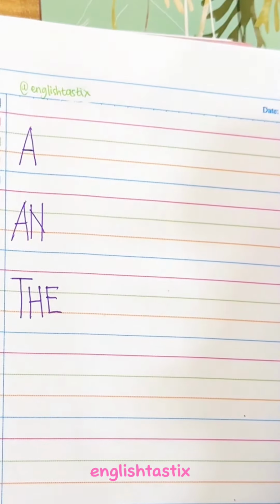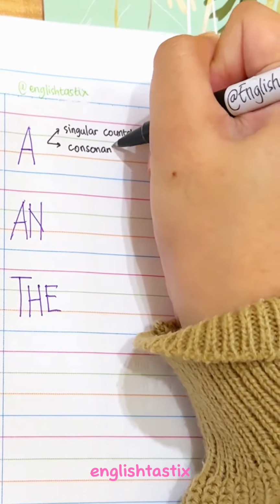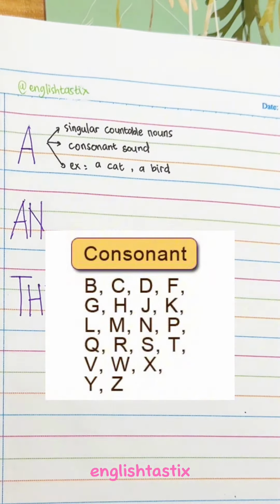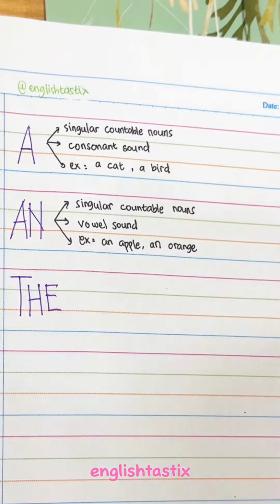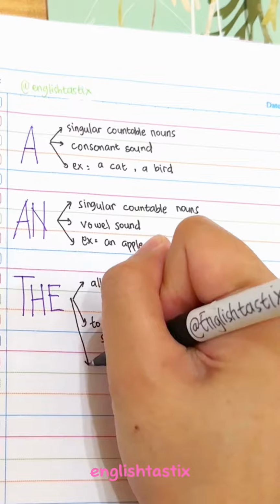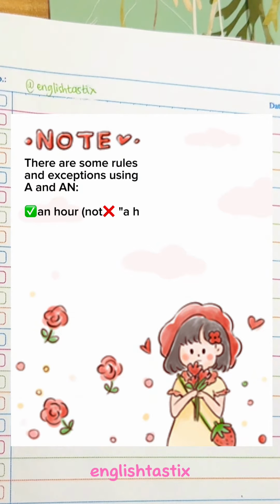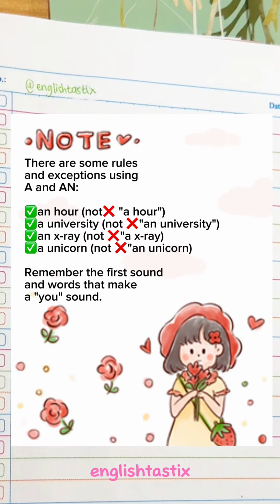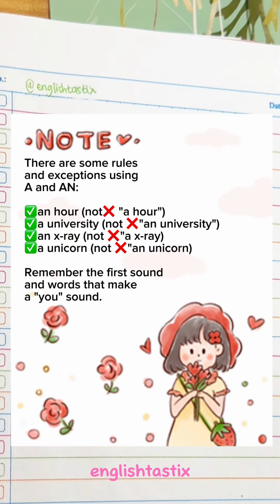Using A/An/The | Know the Difference | Rules & Exceptions for Using Articles | Basic English Grammar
Hi, thank you for joining us to learn together. We will update daily for educational content.